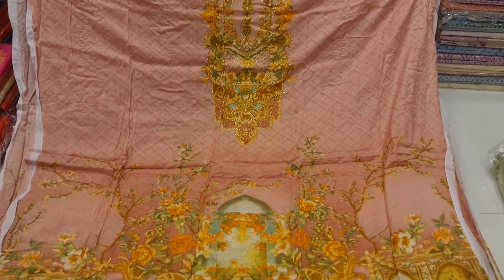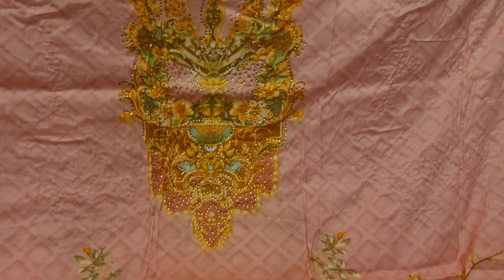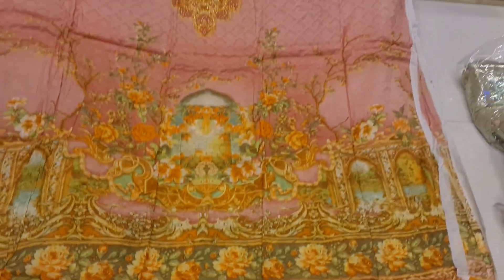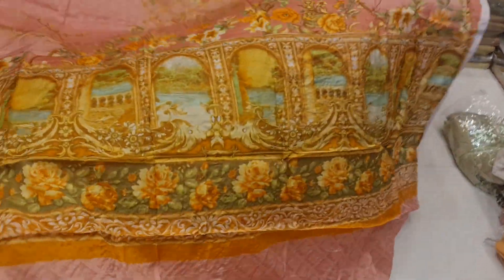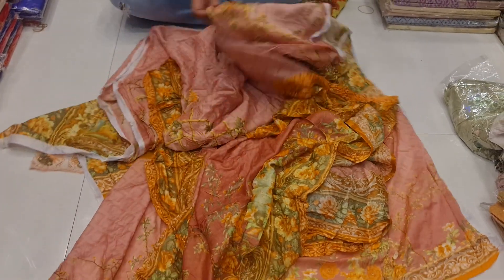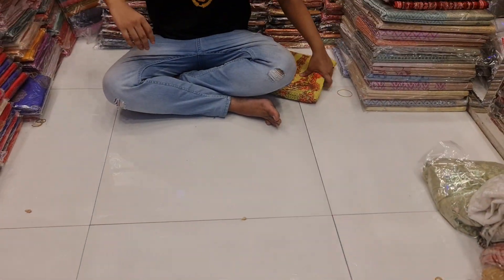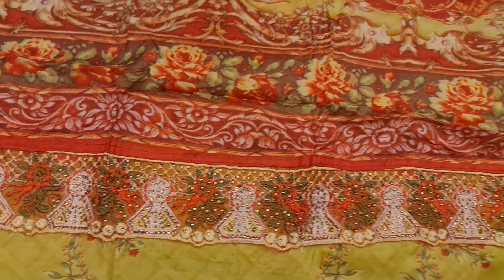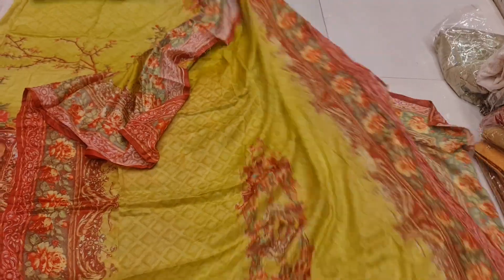অরজিনাল কাজ করা মালহার ডিজিটাল লোন কিনুন একদম কম দামে মাত্র ৮০০ টাকায়।।big offer 800 Tk